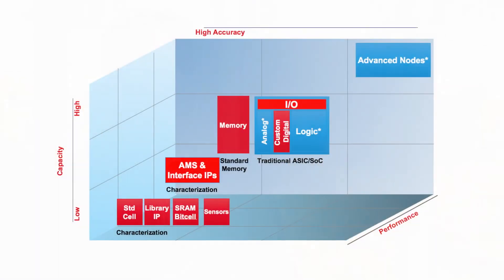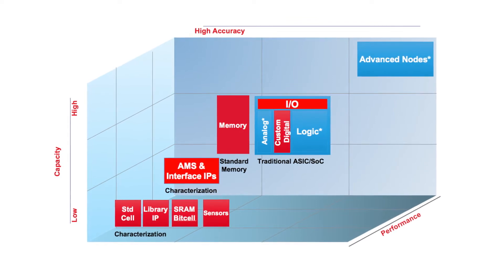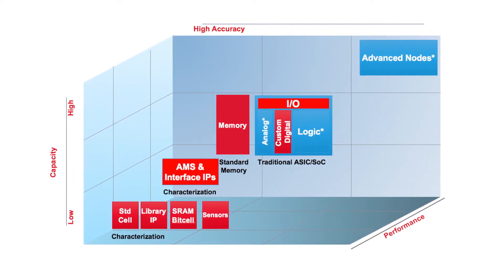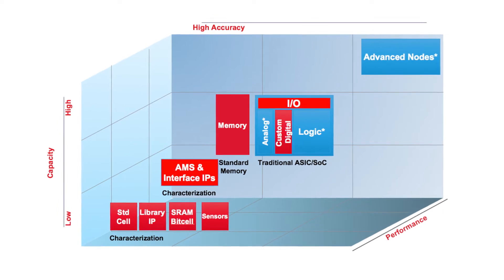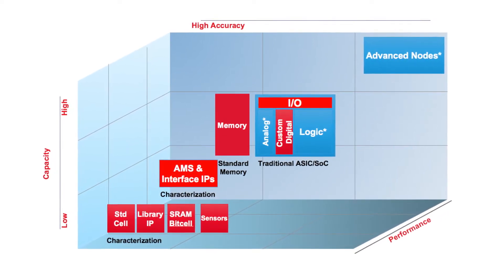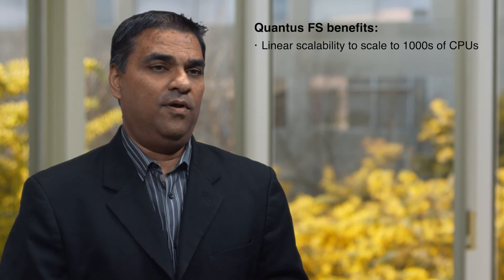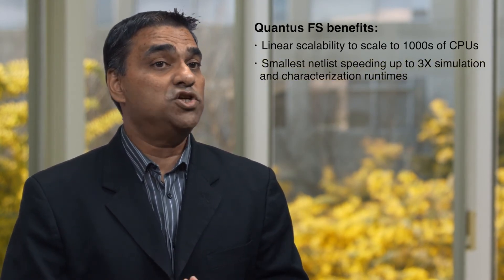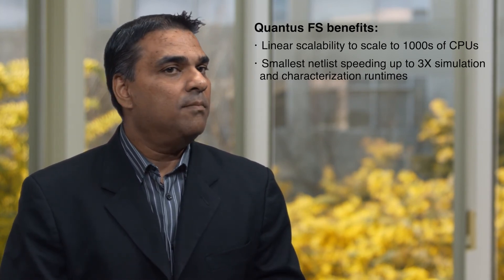Quantus FS—Massively Parallel and Cloud-Ready 3D Parasitic Extraction Field Solver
The Quantus FS solution improves signoff parasitic extraction turnaround time for all types of designs, technology nodes. This 3D parasitic extraction tool is the first 3D field solver that is massively parallel, cloud ready, significantly improve performance while allowing designers to get accuracy.